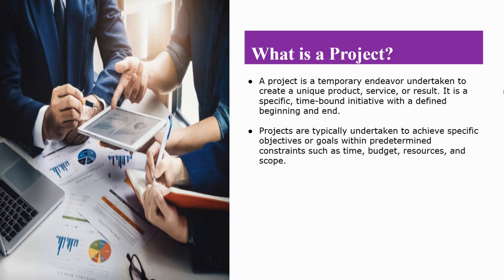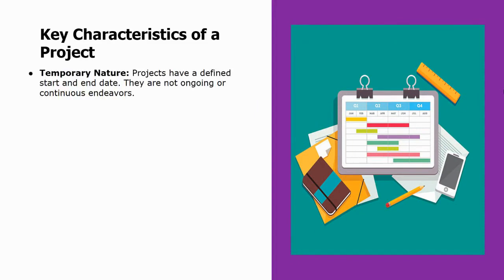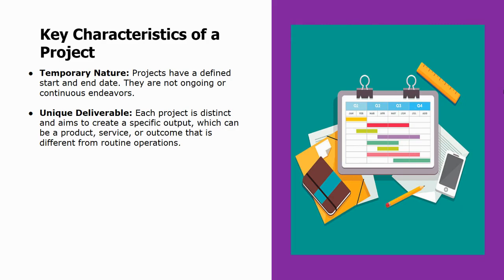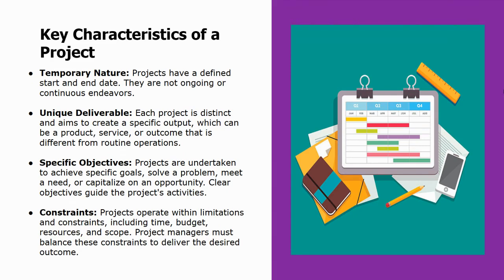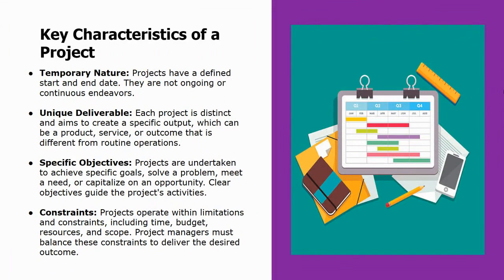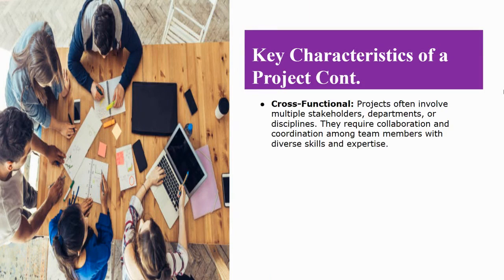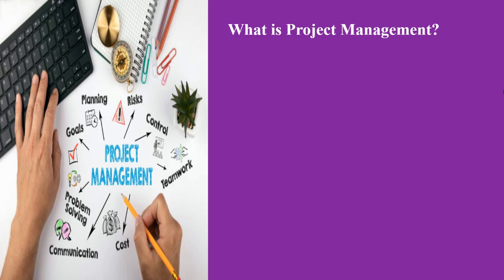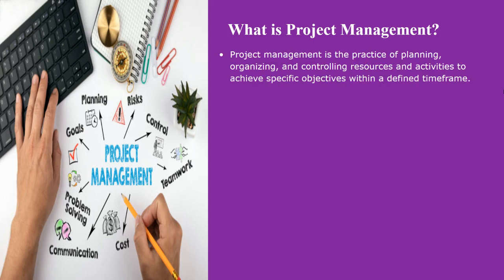Lesson 1: Overview of Project Management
This lesson provides an overview of project management and sets the foundation for the course.